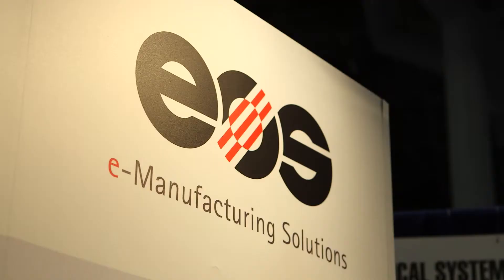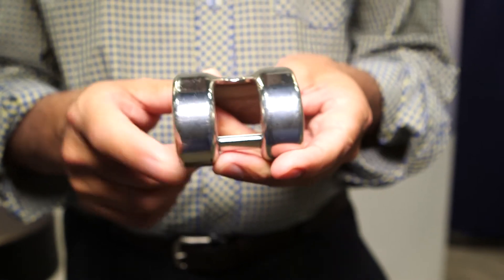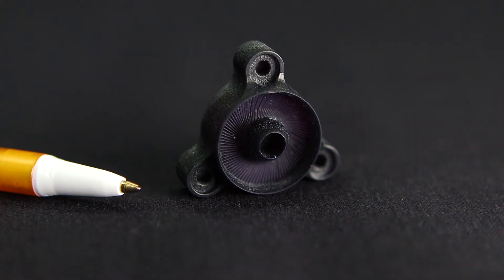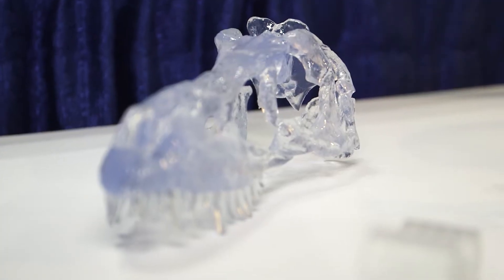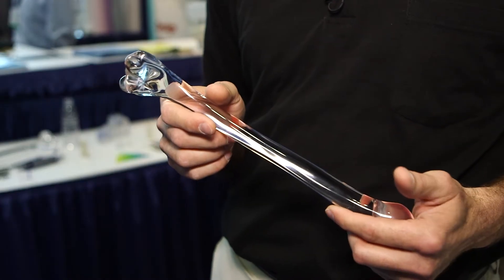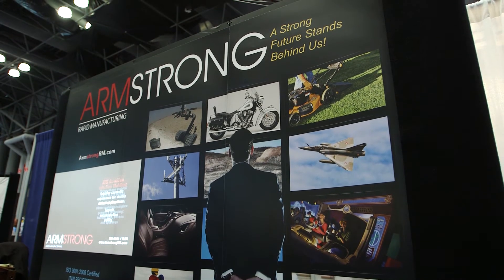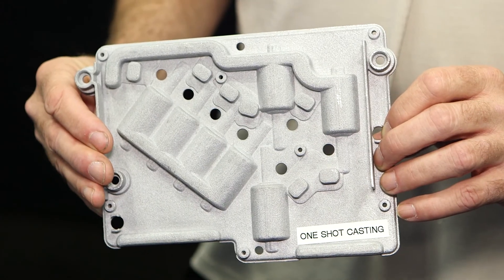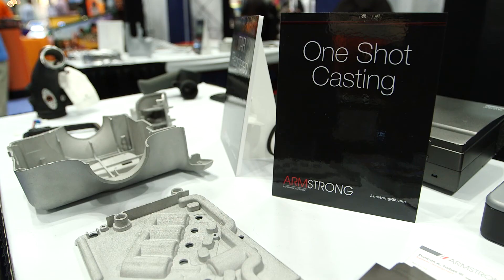"Optical Medical Devices -- Faster to Market"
New advances in Rapid Product Development
for Optical Medical Devices